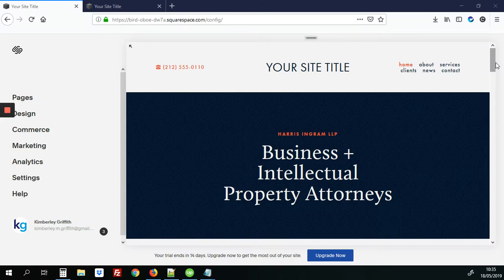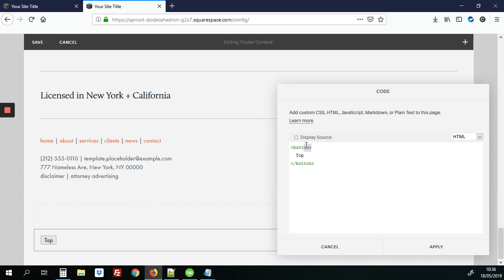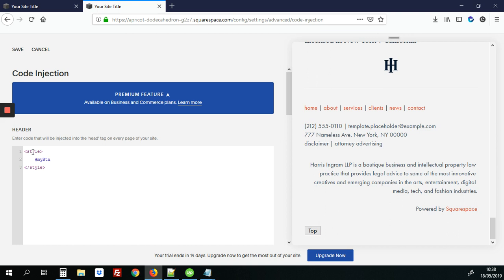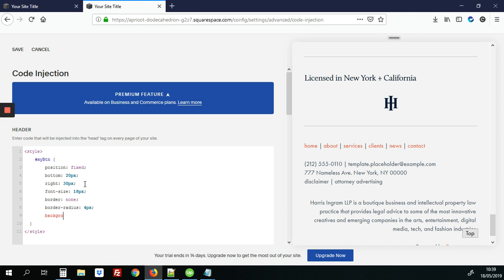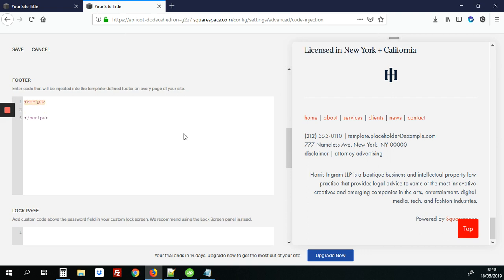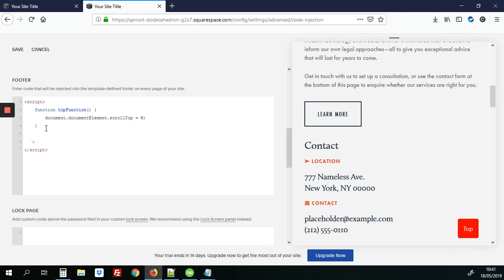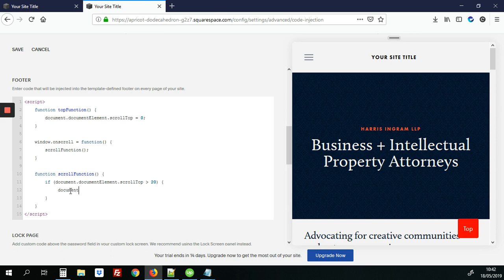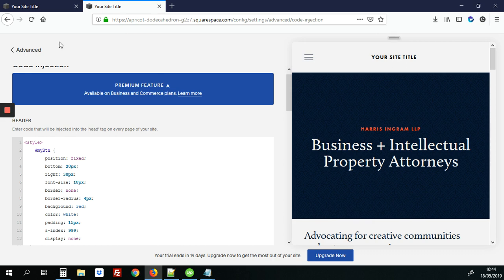SquareSpace | How to add a Scroll to Top Button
How to add a Scroll to Top Button to your SquareSpace site. This example demonstrates how to create a "scroll to top" button that becomes visible when the user starts to scroll the page.